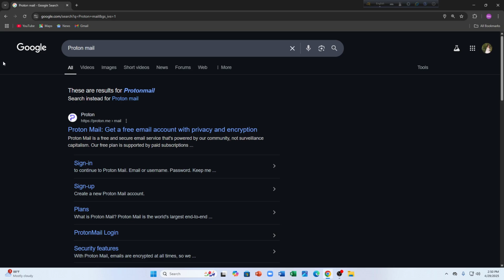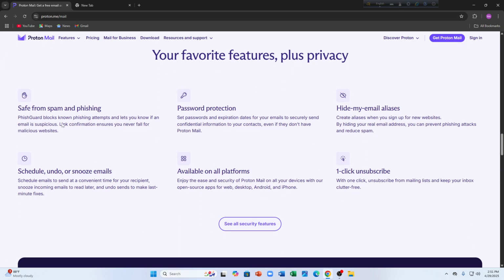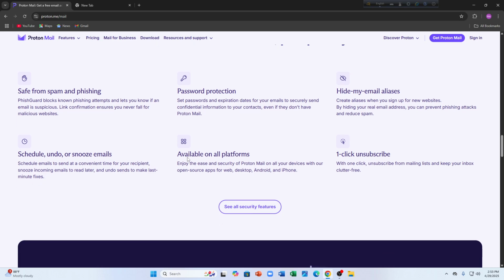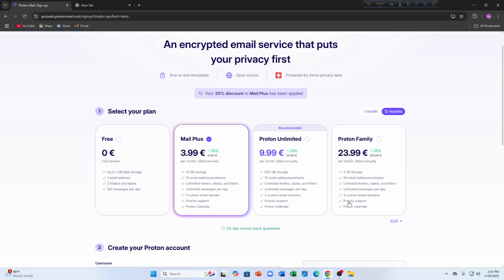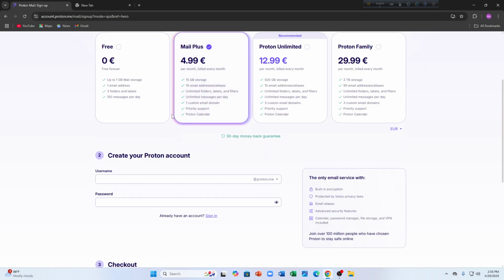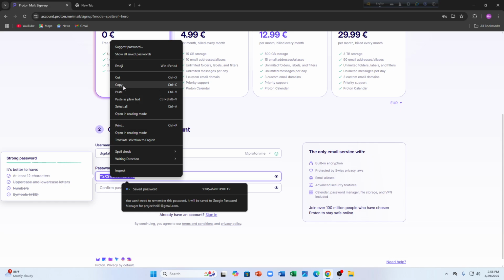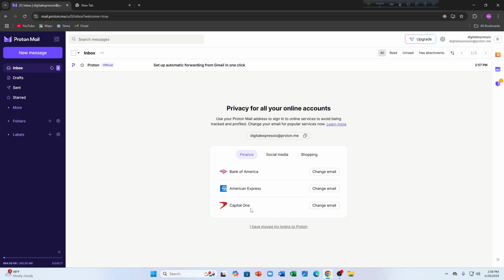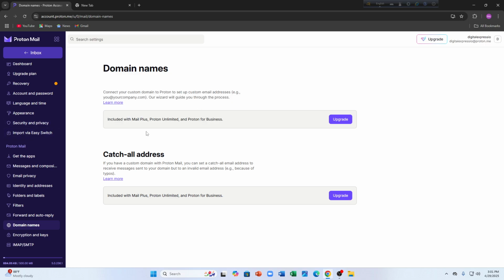How To Add Custom Domain To ProtonMail - 2025 | Step by Step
In this video, we’ll show you how to easily add a custom domain to your ProtonMail account. Watch now to start using ProtonMail with your own domain!